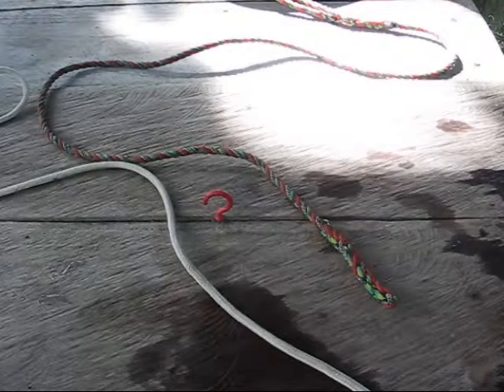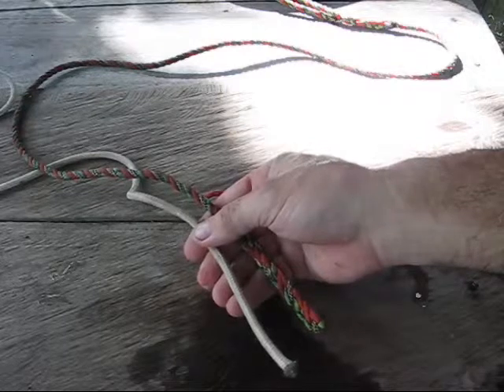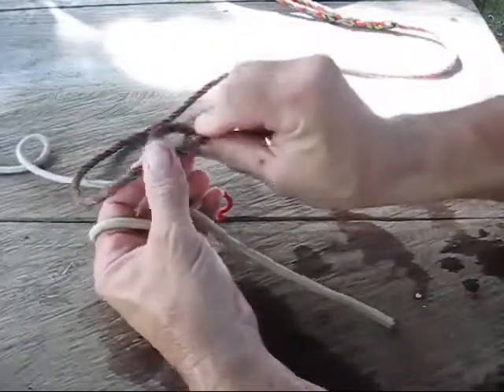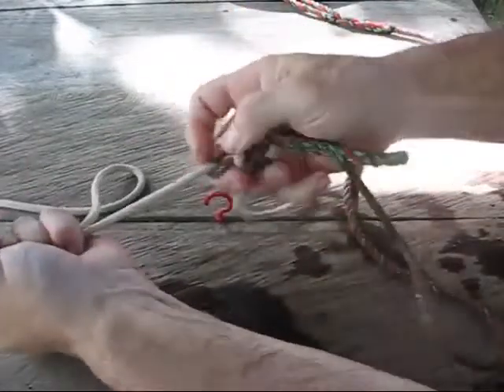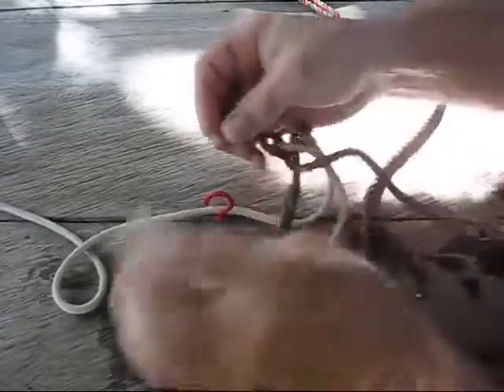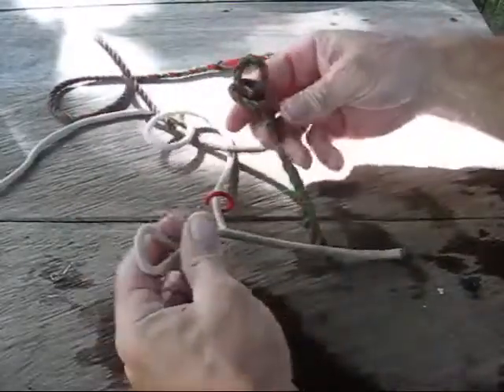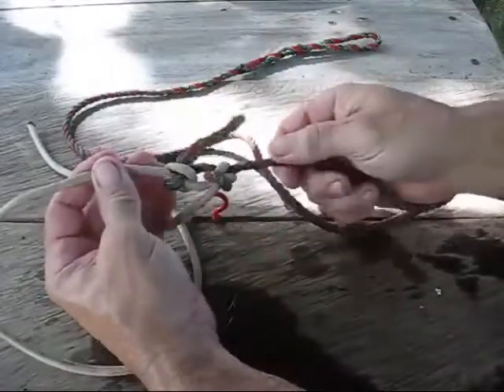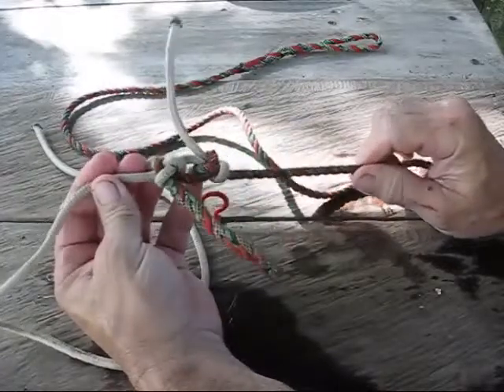The Siamese Bend A Unique Way To Connect Two Ropes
this is great way to connect two ropes or cords, it workd best with aracord but will work on most ropes.